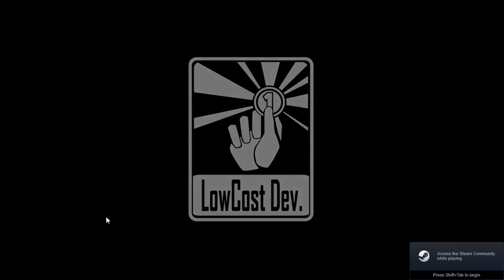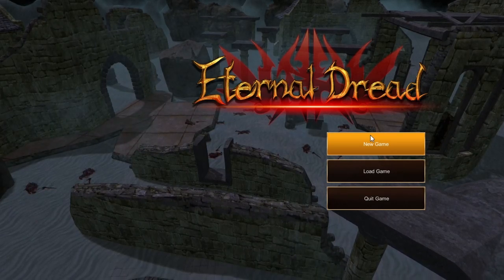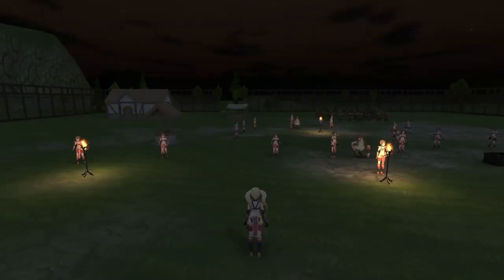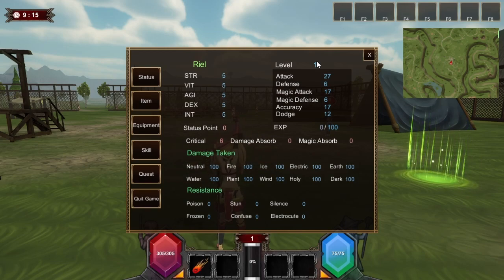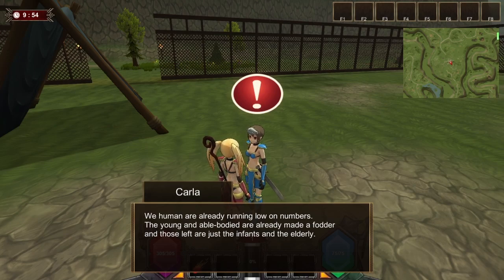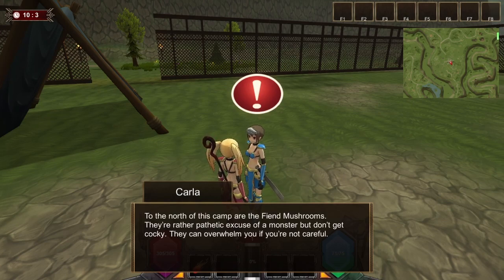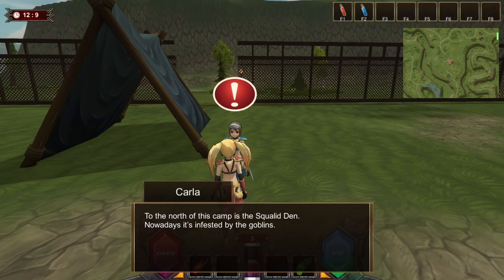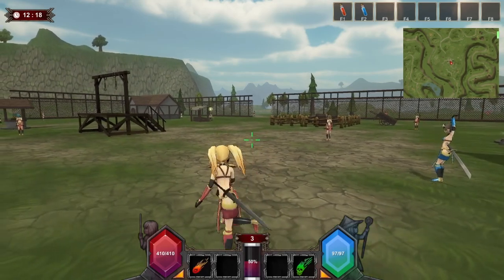Let's Play Eternal Dread Part 1: Introduction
This is my playthrough of the game Eternal Dread played on the AORUS 15G running Windows 11. The story covers Riel who joins the warrior guild to stop the four Elder Fiends.

The original Eternal Dread is notable for having a larger map and using a leveling system that would return in Eternal Dread 3 after being removed in Eternal Dread 2.